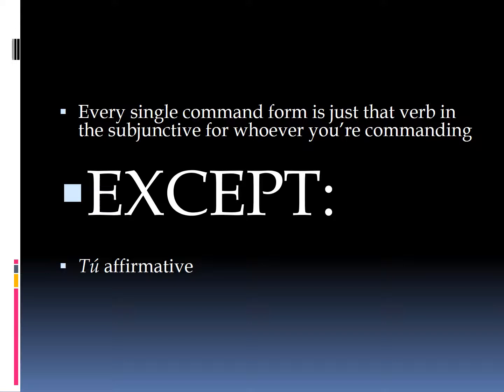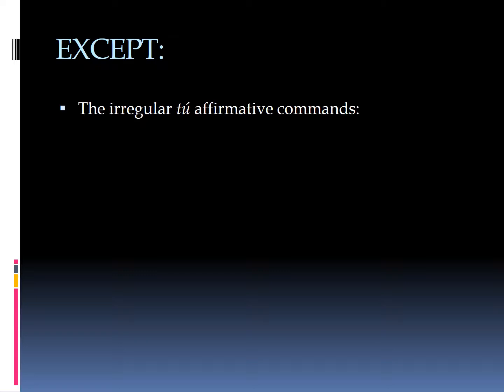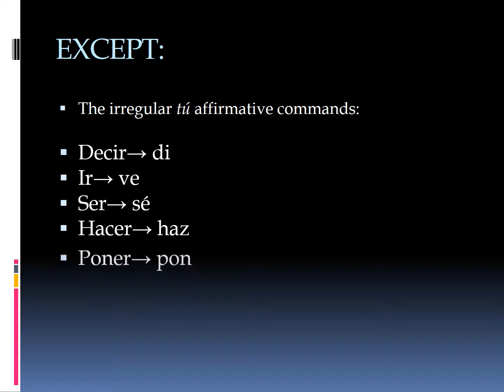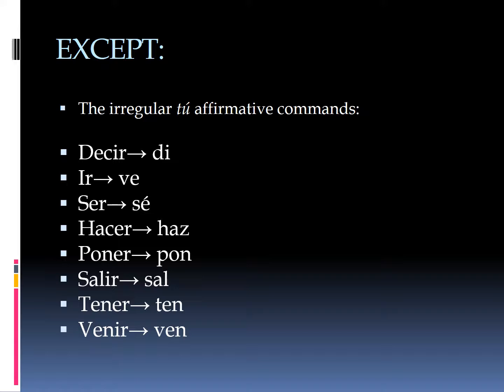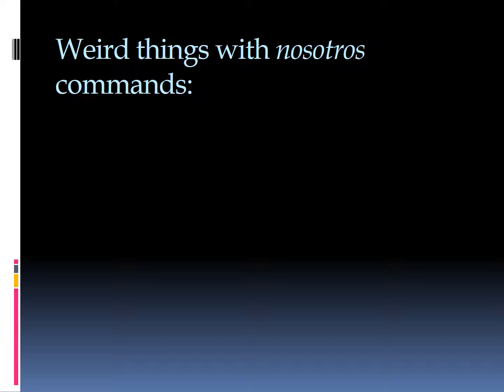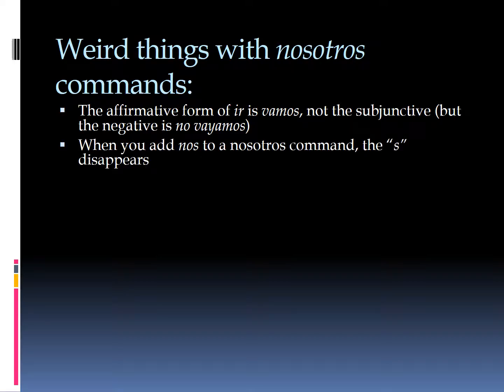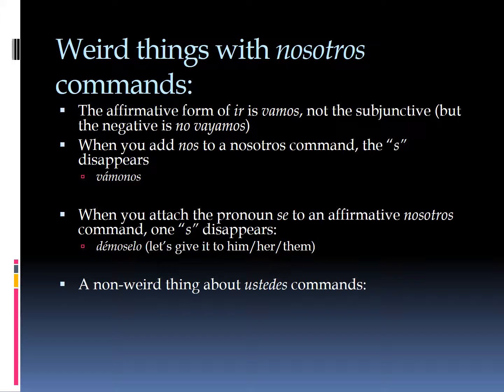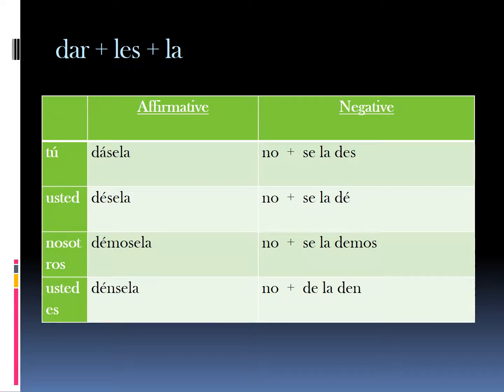Lección de los mandatos